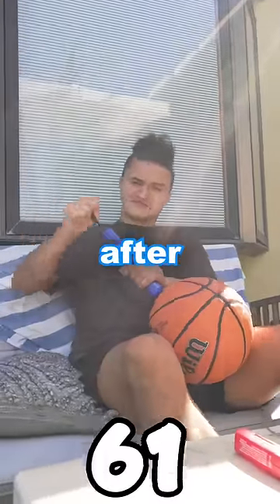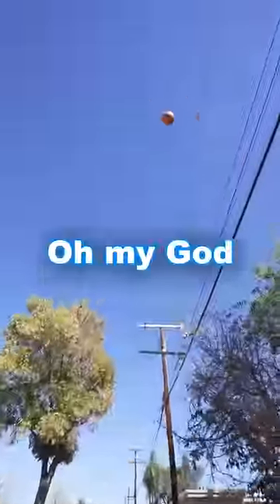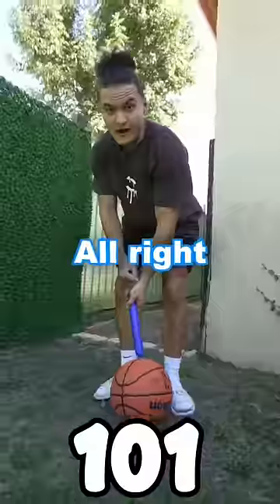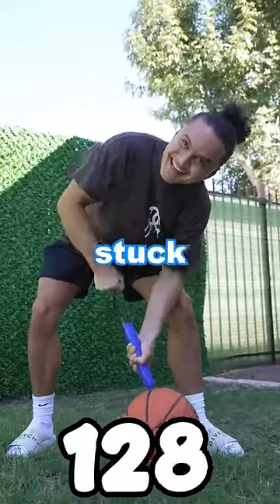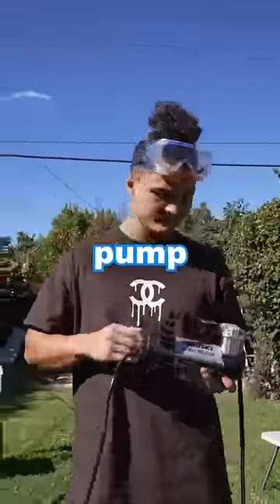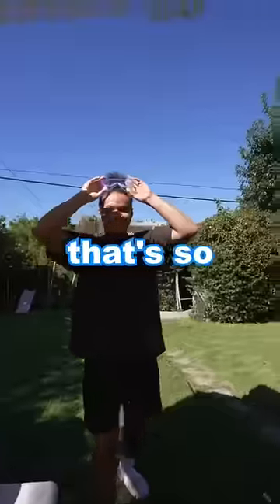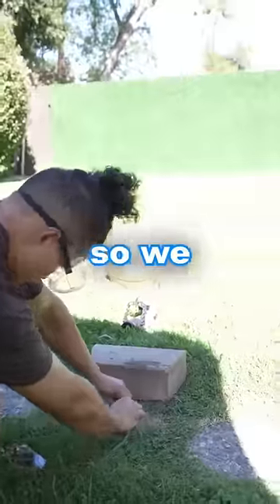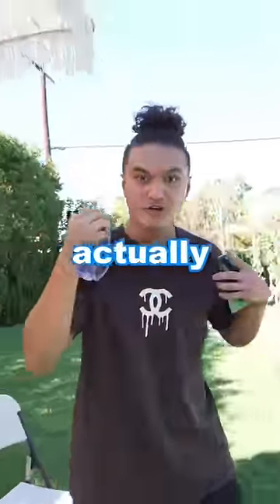How many pumps does it take for a basketball to blow up